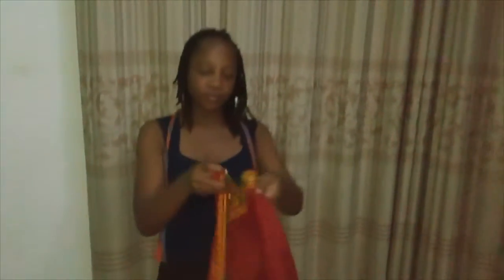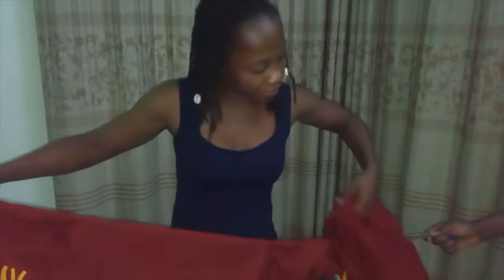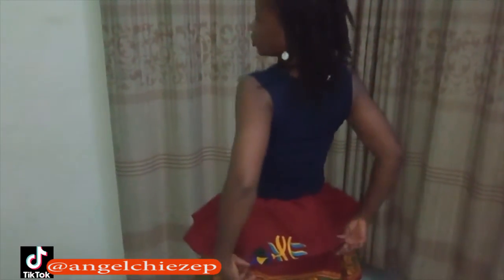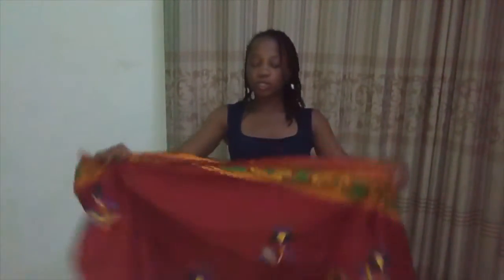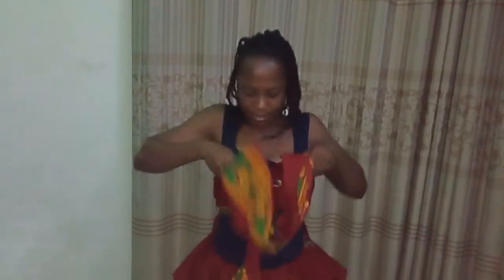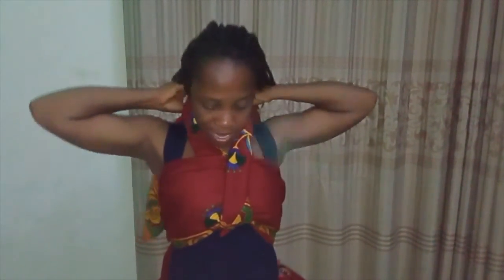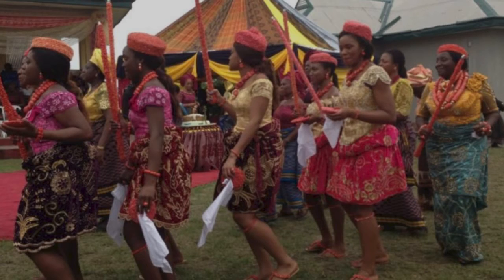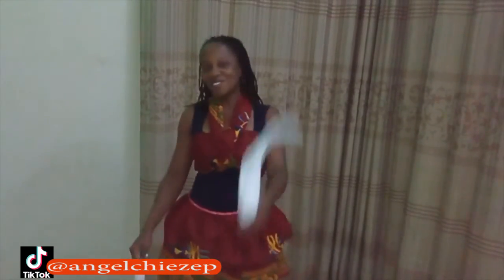HOW TO TIE THE NIGERIAN RIVERINE WRAPPER+WHY THE RIVERS PEOPLE USE TWO HANKERCHIEF WHEN DANCING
Hello, African Culture Lovers (ACL) *smiles😊, I'm happy to post yet another video. I am also grateful to you for being there for me always. I did a video tutorial on how to dance like a fish (the waist dance, link below) and people were seeking to know how I achieved my costume. So this is a tutorial on HOW TO TIE NIGERIAN RIVERINE WRAPPER + WHY THEY USE TWO WHITE HANKERCHIEF TO DANCE (this discovery will shock you. Please find out why from the video).